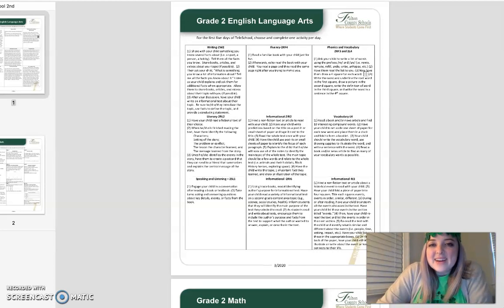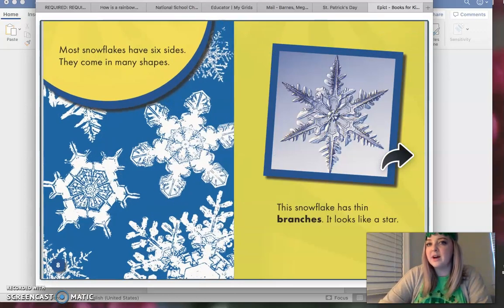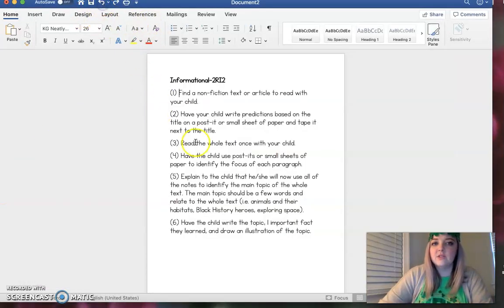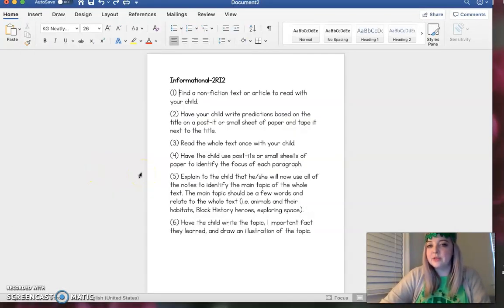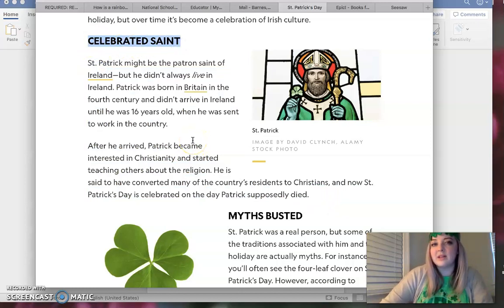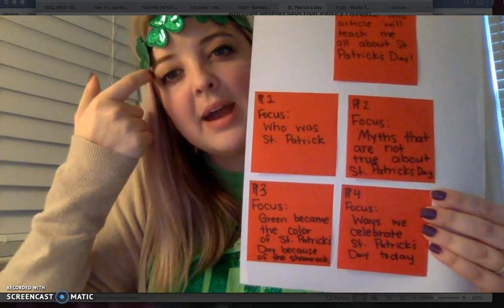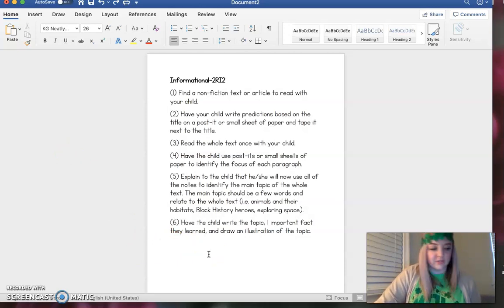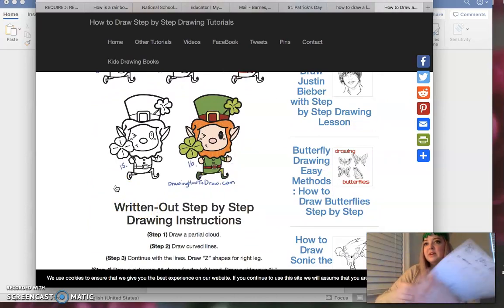ELA Activity 1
Here I'll walk you through the center activity from the ELA choice board:
Informational-2RI2
(1) Find a non-fiction text or article to read with your child.
(2) Have your child write predictions based on the title on a post-it or small sheet of paper and tape it next to the title.
(3) Read the whole text once with your child.
(4) Have the child use post-its or small sheets of paper to identify the focus of each paragraph.
(5) Explain to the child that he/she will now use all of the notes to identify the main topic of the whole text. The main topic should be a few words and relate to the whole text (i.e. animals and their habitats, Black History heroes, exploring space).
(6) Have the child write the topic, 1 important fact they learned, and draw an illustration of the topic.